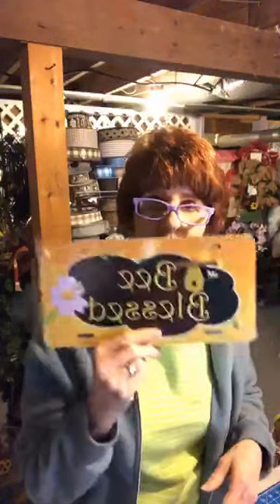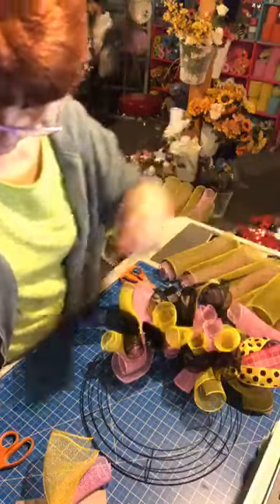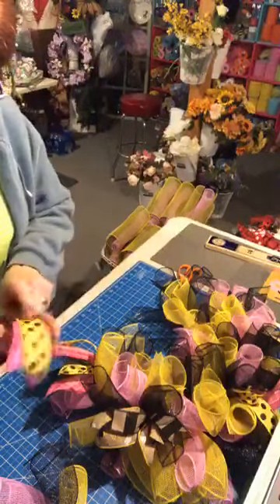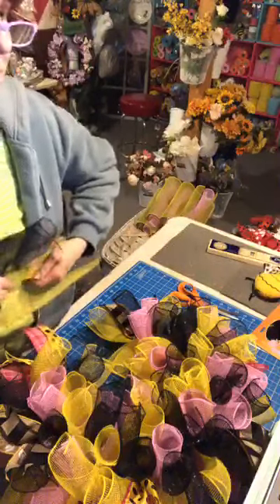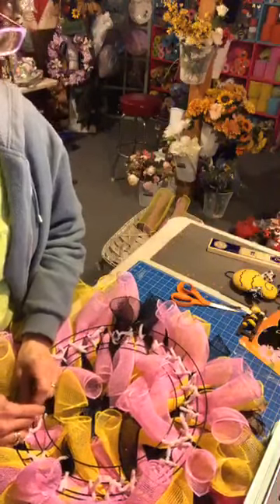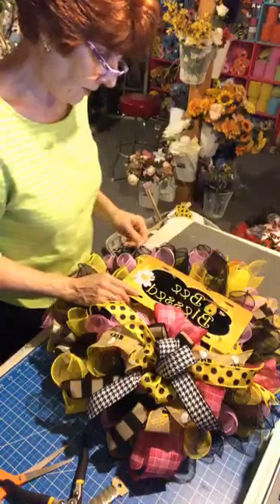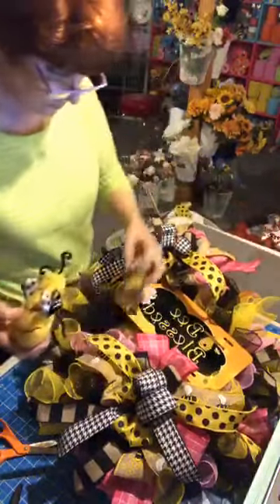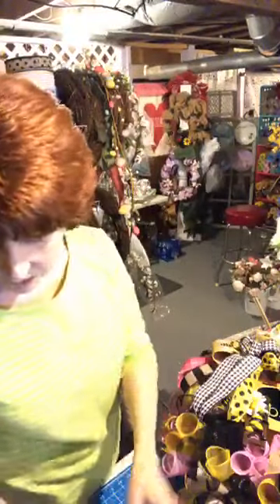Robin's Wreathery 2019 Spring Bee Wreath DIY Dollar Tree Bee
DIY Spring wreath with bee   " One of a Kind".
Deco Mesh with sign (which I sell in my Etsy shop - see link below)  and DT bee!